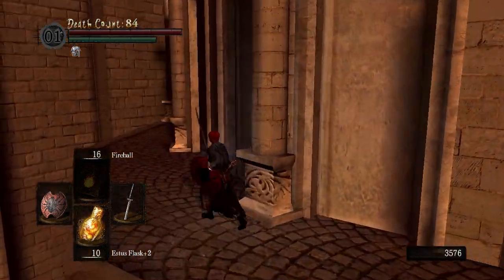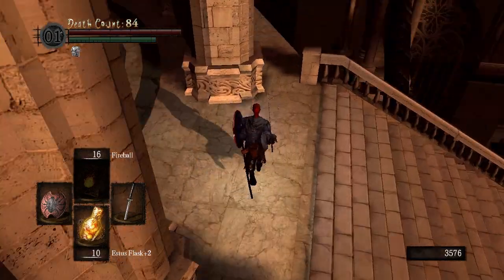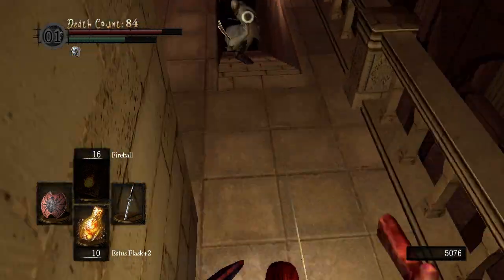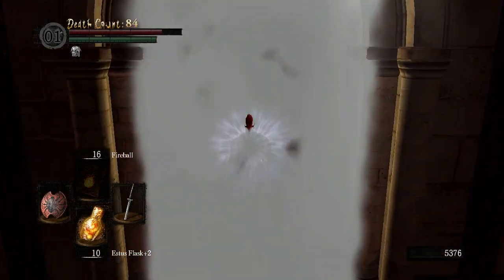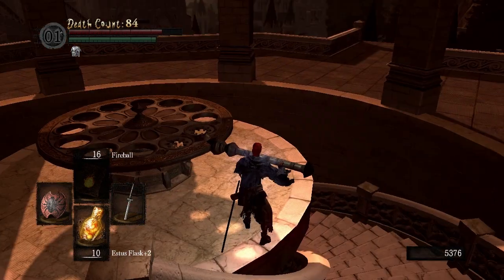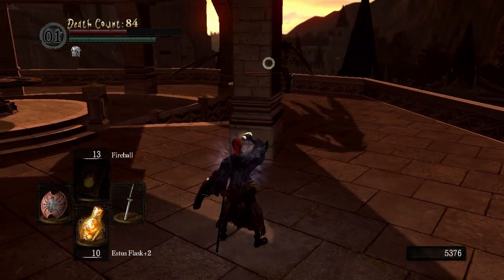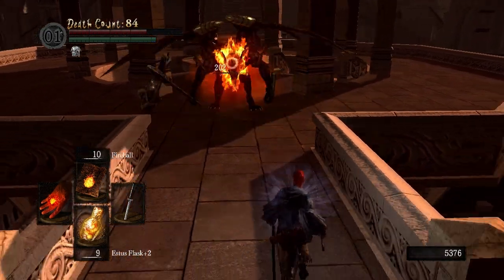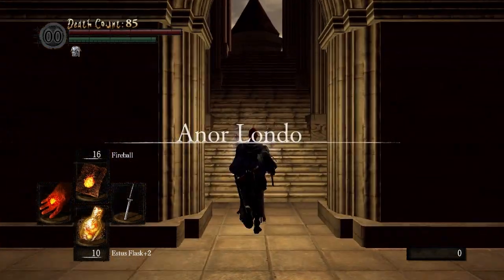Andres Plays Dark Souls [Part 41]: Bridge Adjustment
As the Age of Fire draws to an end, one that carries the mark of the Darksign, the curse of the Undead, is Chosen to go on a pilgrimage to Lorden. Watch as Lord Andres Indoril the Mad leads this poor individual to her early demise over and over again. The land of the ancient lords awaits the Chosen Undead to fulfill the prophecy! Everyone loves prophecies!

Special thanks regarding this series go to Eniko and Parlock!